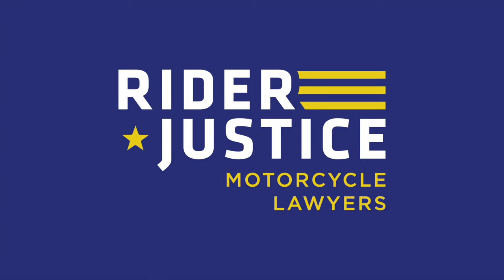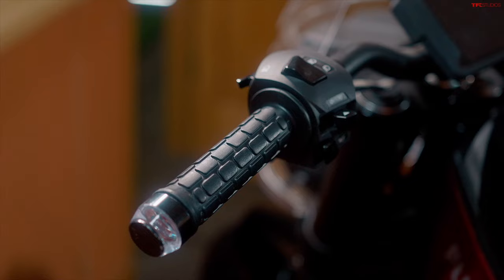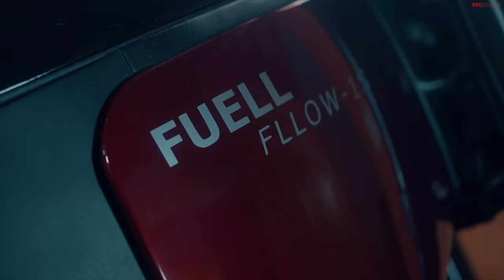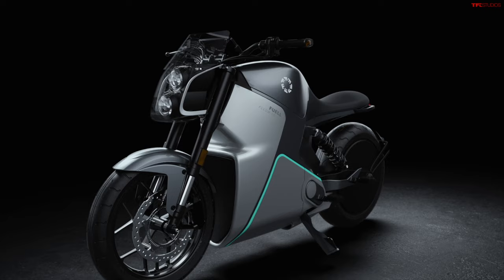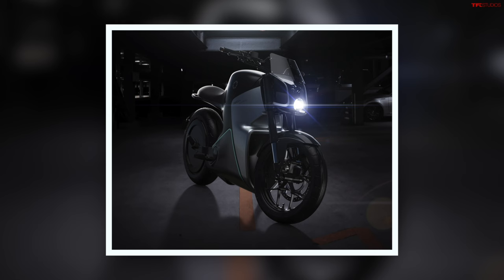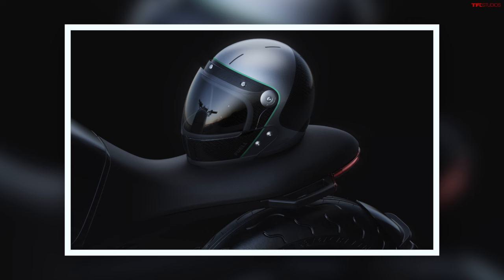Erik Buell's Crazy Electric Fuell Fllow Motorcycle Is Available To Order Now! Here's All The Details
Rider Justice is a trusted personal injury law firm with a specialty in helping motorcyclists and overlanders after a bike or vehicle accident.

Kase and Alex take a look at the new upcoming Fuell Fllow electric motorcycle.